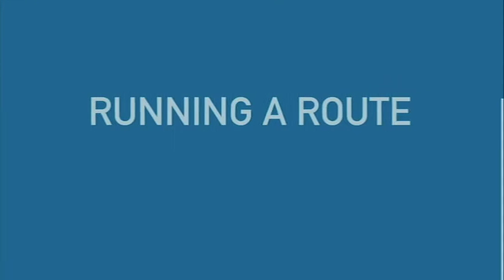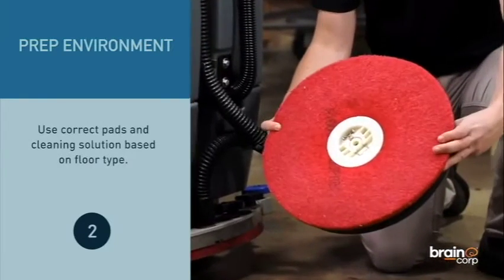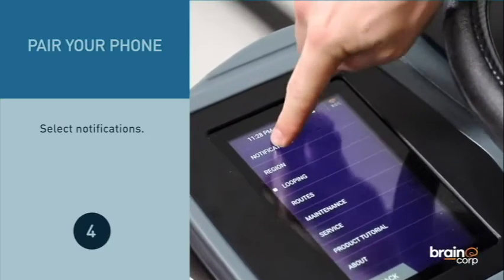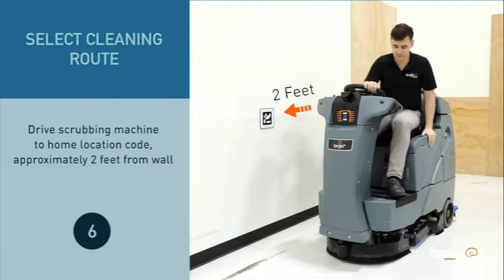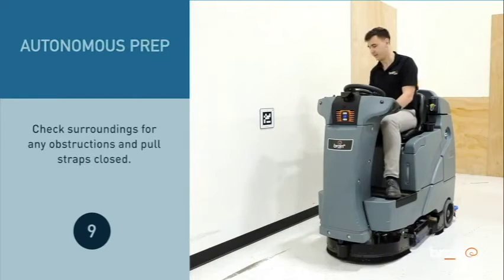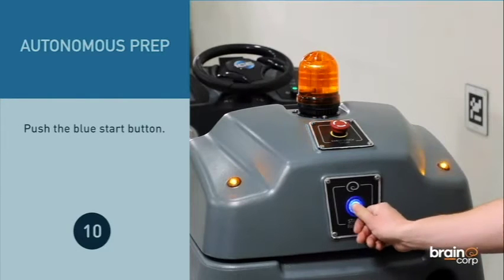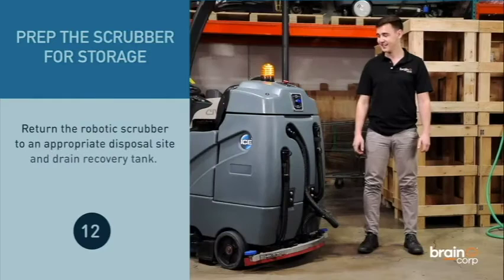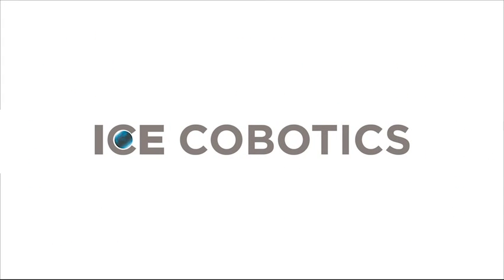How to Run an Autonomous Route: EMMA, Autonomous Scrubber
Learn how to run an autonomous route on EMMA RS26-AU, ICE Cobotics autonomous floor scrubber, in this tutorial video.